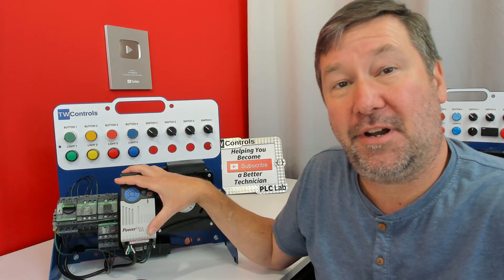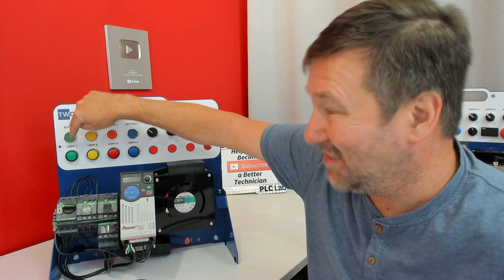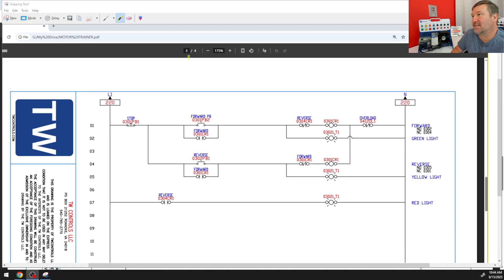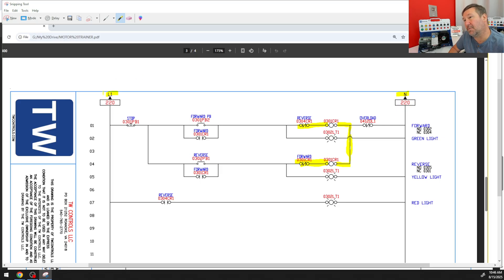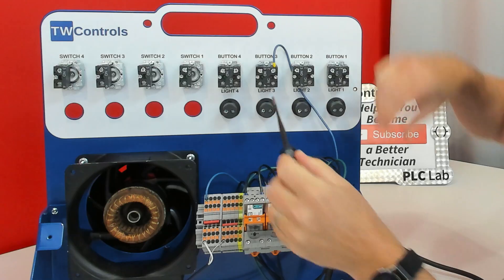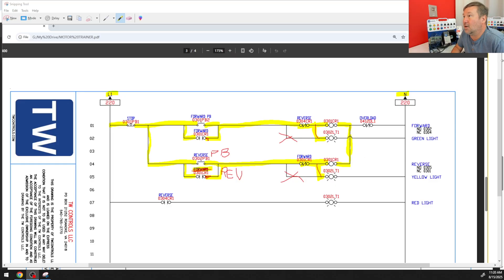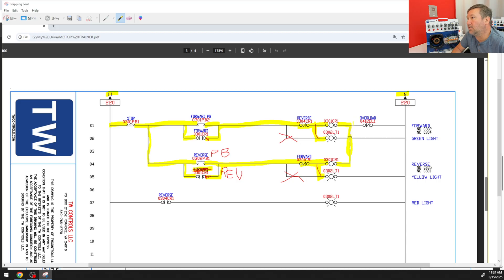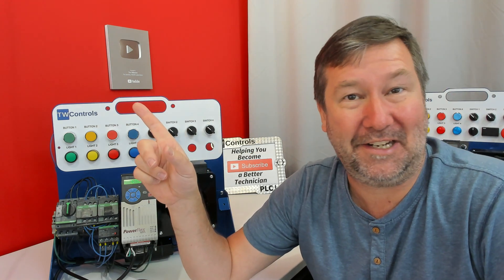Wiring a Motor Starter: Forward, Reverse & Overload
You'll learn how to wire a basic forward and reversing motor starter covering connecting the control circuit using a stop, forward, and reverse pushbutton, along with indicator lights. A key part of this process is learning about electrical interlocking to prevent both directions from running at the same time and properly wiring the overload auxiliary contacts for essential motor protection. You'll also learn practical wiring tips and see the completed circuit in action.